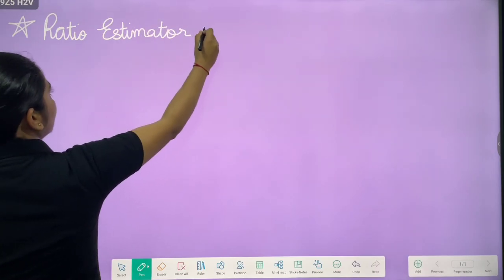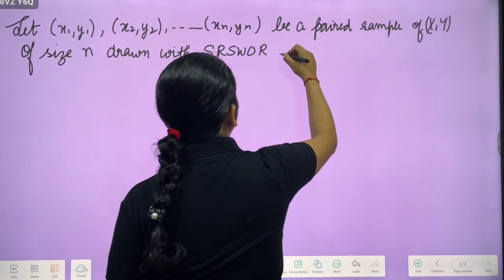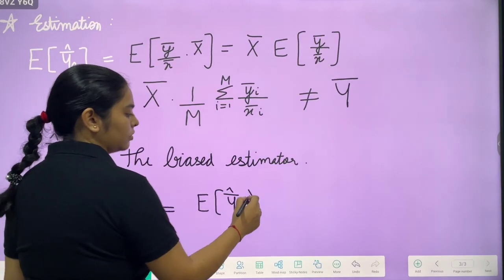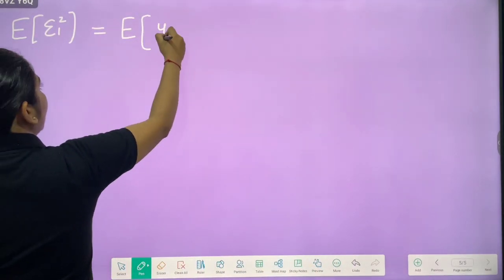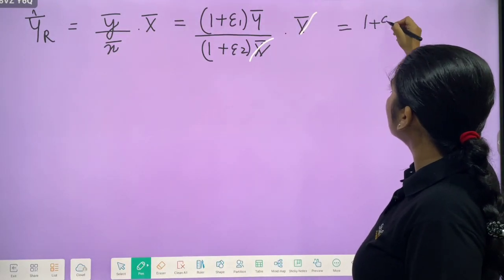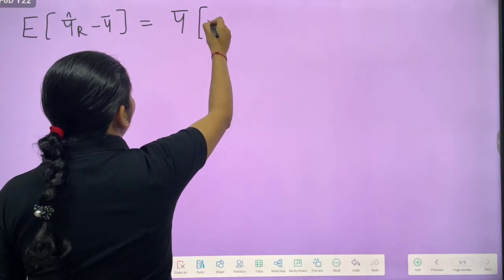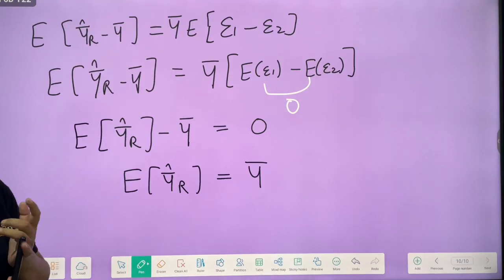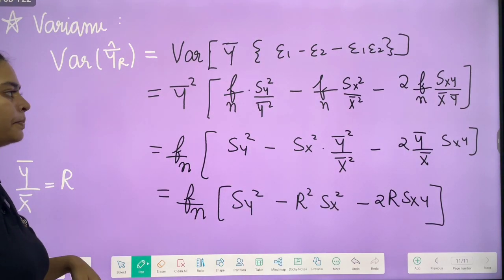Ratio Estimator l Sampling l Part 1 l Statistics Paper 3 l ISS 2026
🎓 ISS 2026 | Statistics Paper 3 | Sampling – Ratio Estimator Explained 📊

Welcome to this detailed lesson on Ratio Estimator from the Sampling section of Statistics Paper 3 (ISS 2026 syllabus).

In this video, we’ll cover:
✅ What a Ratio Estimator is
✅ The concept and intuition behind it
✅ Derivation of bias and variance
✅ Efficiency comparison with simple random sampling

Perfect for students preparing for ISS 2026, university exams, or anyone learning sampling theory in statistics.

📘 Topics Covered:

Population and sample ratios

Ratio method of estimation

Approximation formulas

Conditions for using ratio estimation effectively